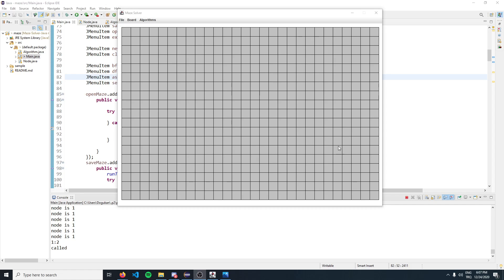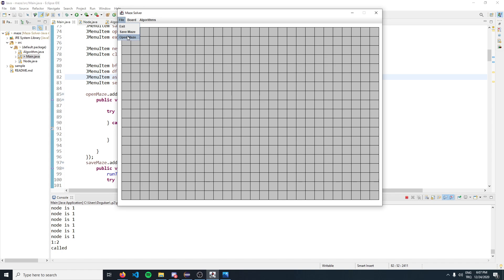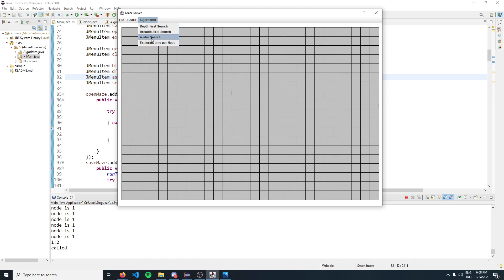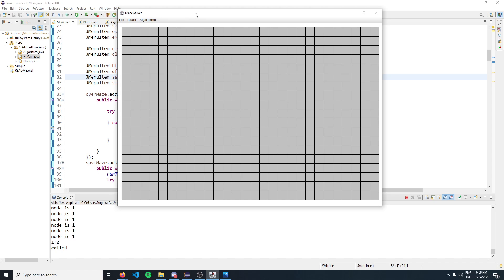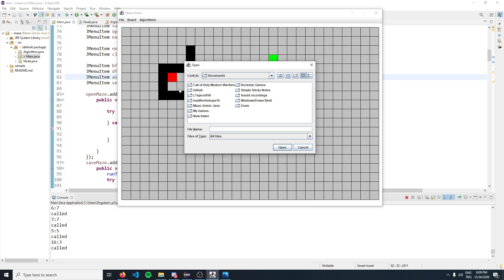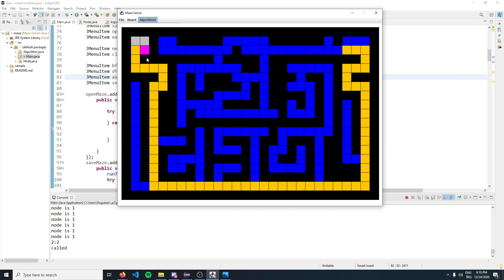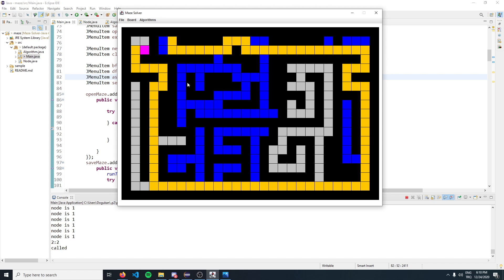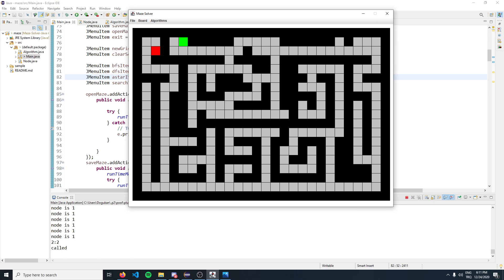Java Maze-Solver Application - Quick Overview - Doğukan Özdemir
Maze-solver-java is application with an interactive GUI that lets you design your own mazes. You can choose from the available algorithms to search and find the shortest path from your desired start-to-end point.